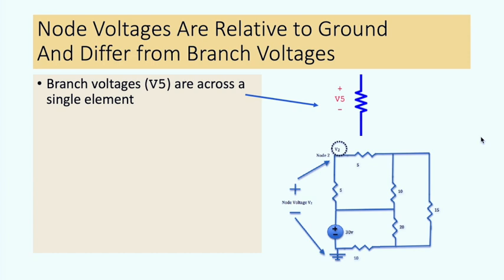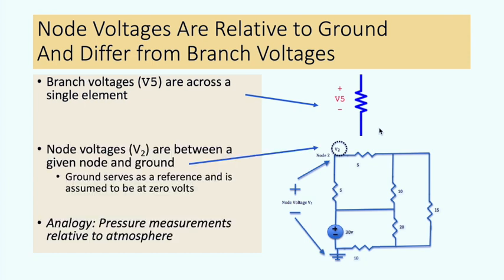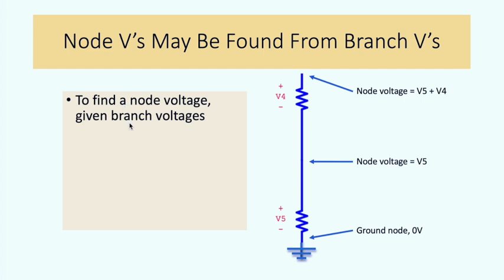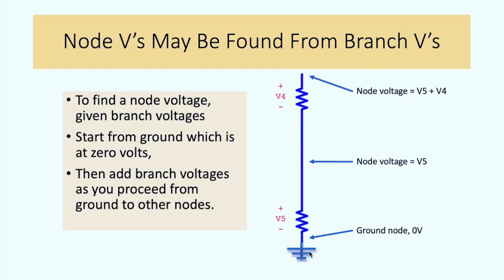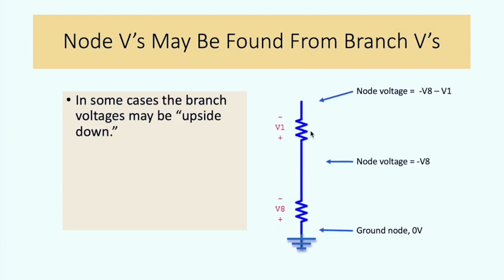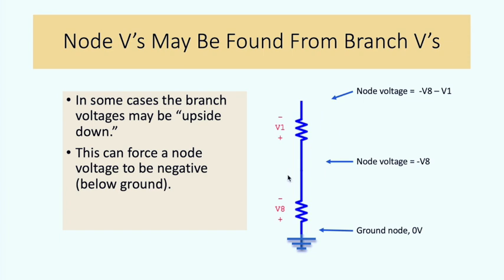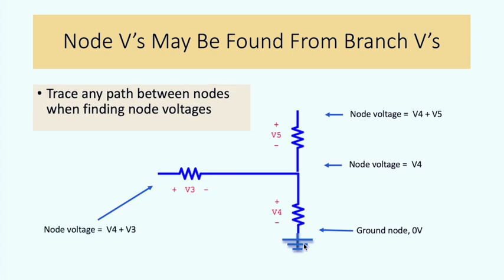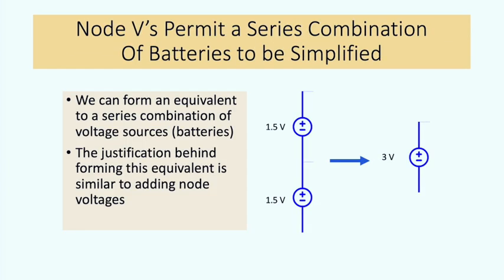Circuit Analysis - Definition Node Voltage